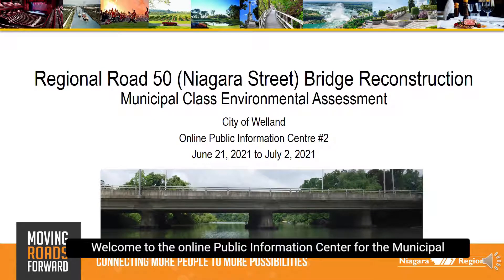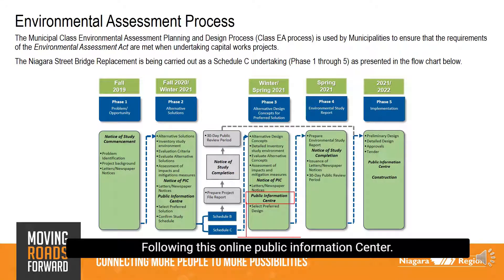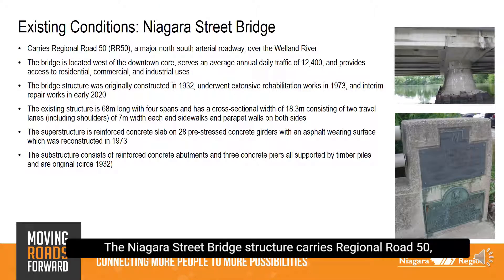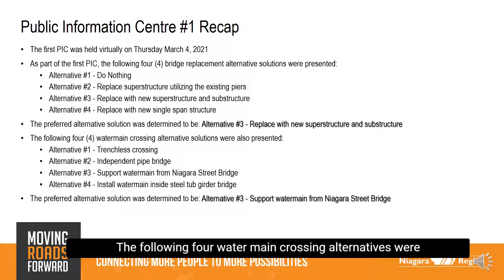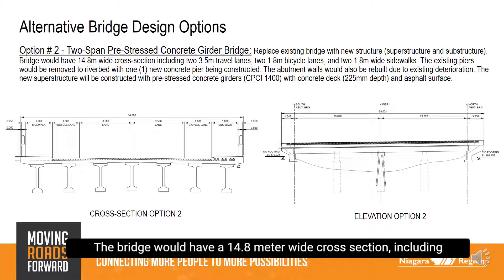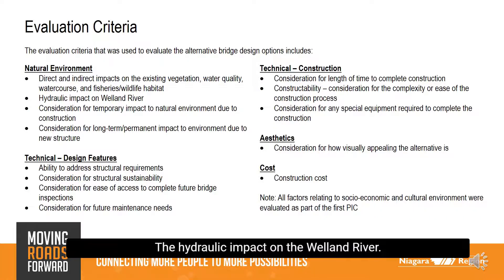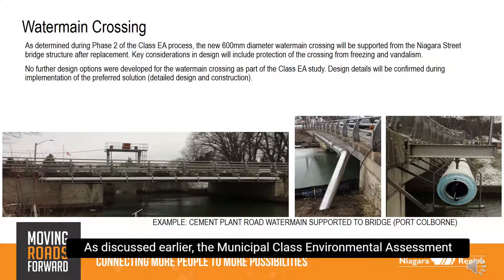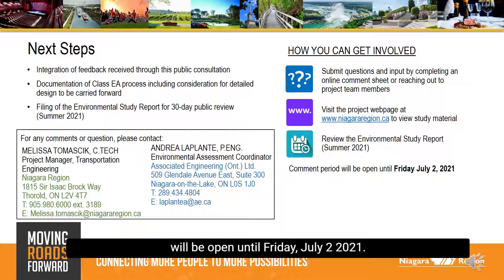Public Information Centre #2: Niagara St. (Regional Rd. 50) Bridge Reconstruction